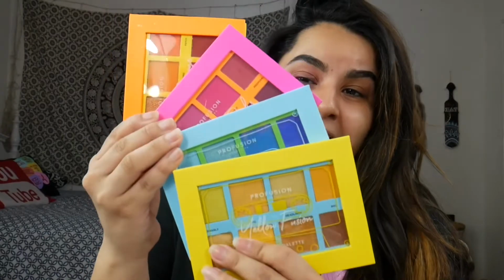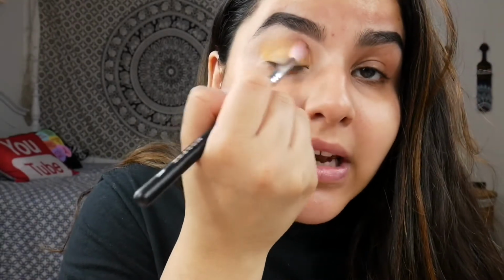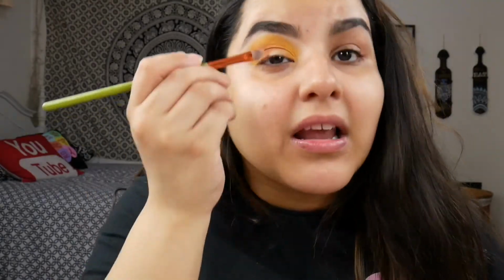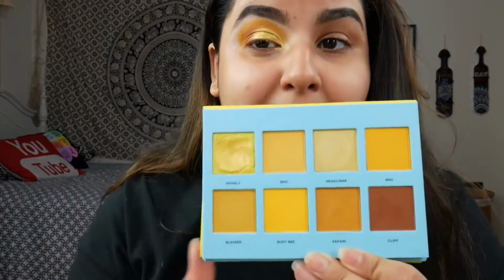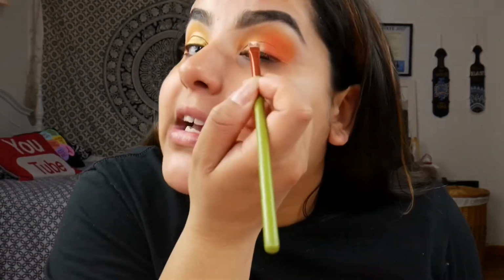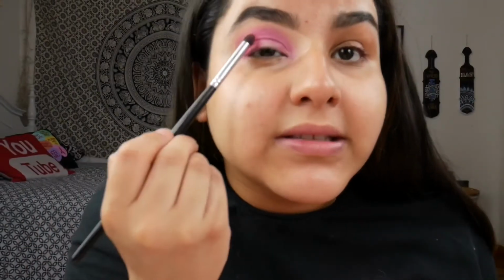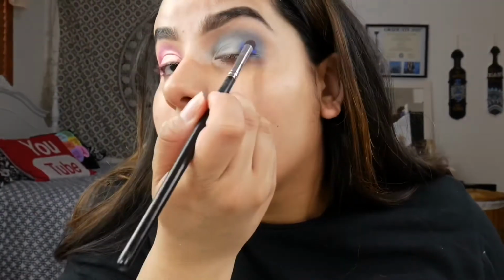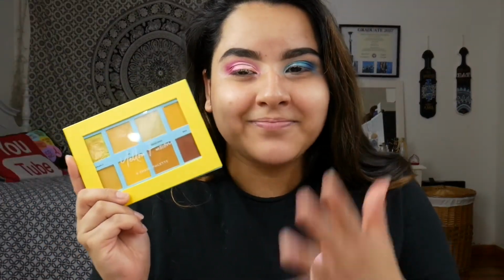PROFUSION NEON FESTIVAL COLLECTION REVIEW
Profusion has released their new Neon Festival Collection! This collection features four palettes:
yellow fusion, electric blues, Upbeat Orange and Banging Pinks! Let me know what you think about the new Neon Festival collection by Profusion? Would you like to see future videos featuring this collection?